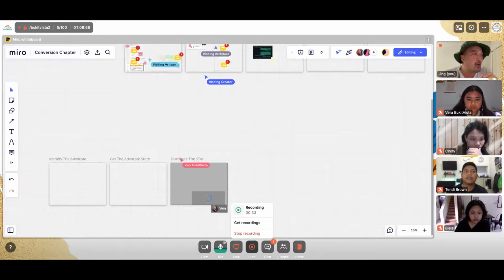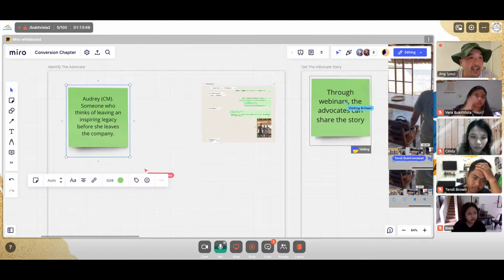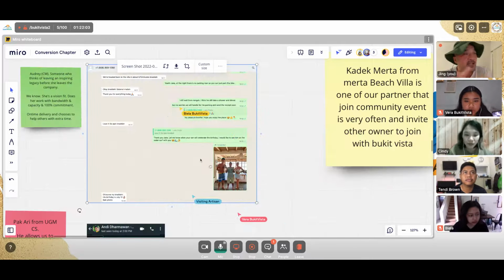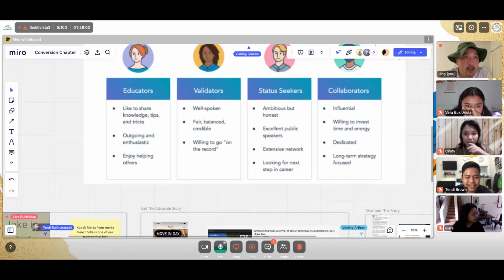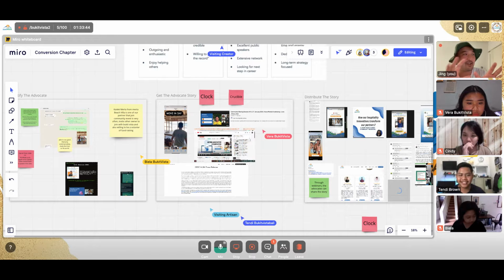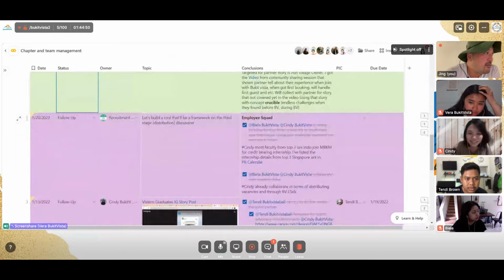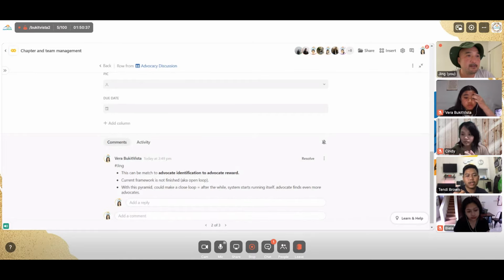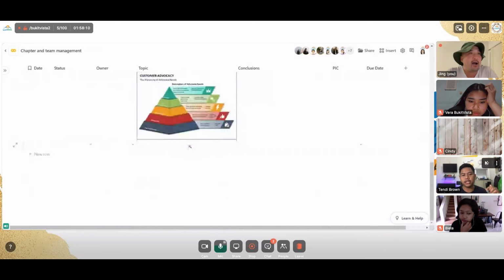Conversion Chapter - Feb 10th | Inspecting Conversion